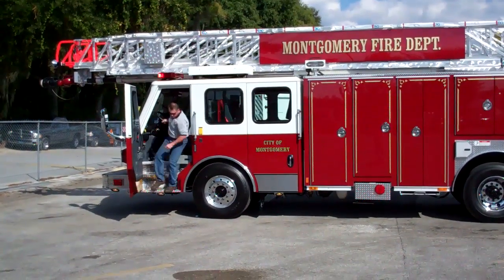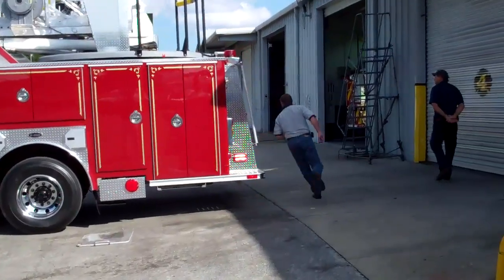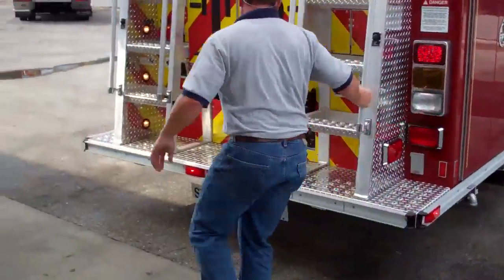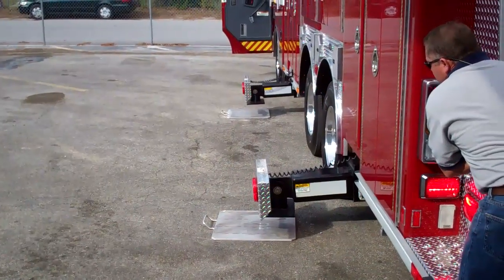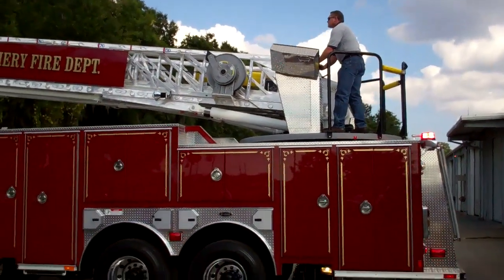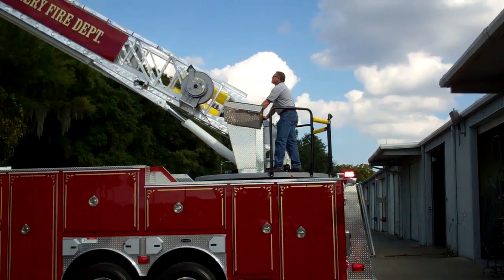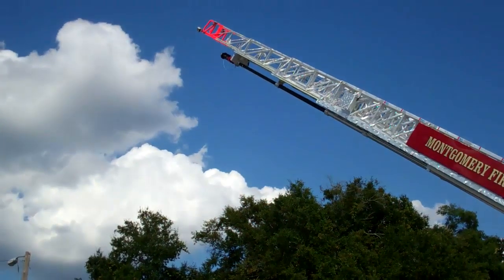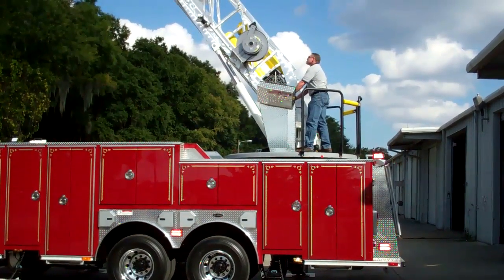E-ONE Ladder Truck- Set up of outriggers and ladder deployment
District Chief Eric Norton, Montgomery Fire and Rescue Department,  inspected his new E-ONE 110' Ladder truck and got to see first hand has fast and easy the set up of an E-ONE ladder can be for his firefighters at a scene.

They are taking delivery of a E-ONE 110' Ladder on a Quest chassis.  Montgomery is an all E-ONE fleet.

103 and he would be happy to serve you.